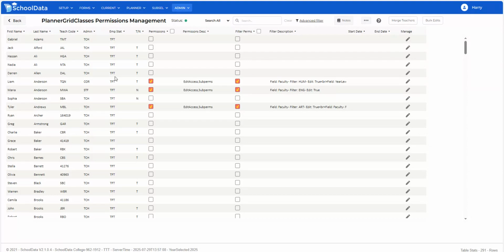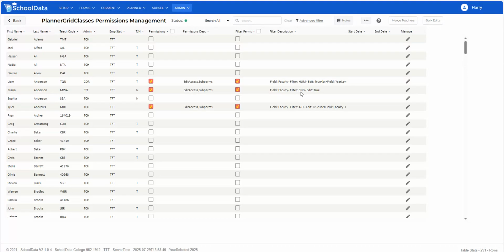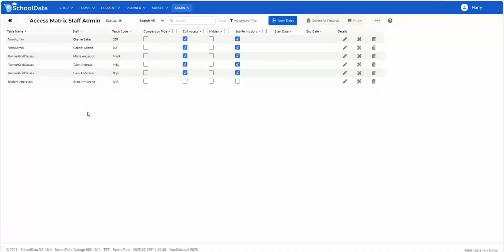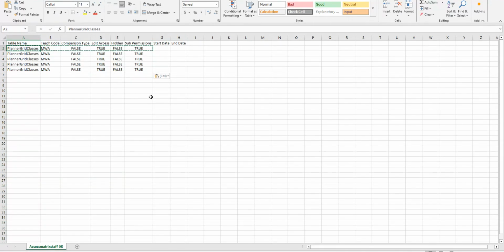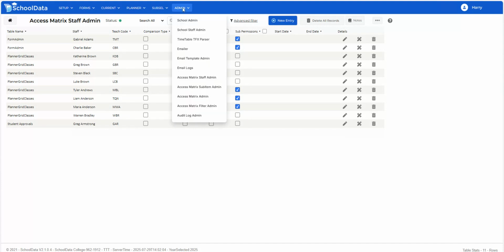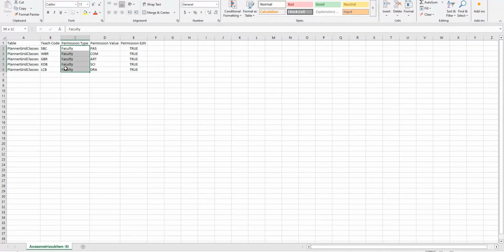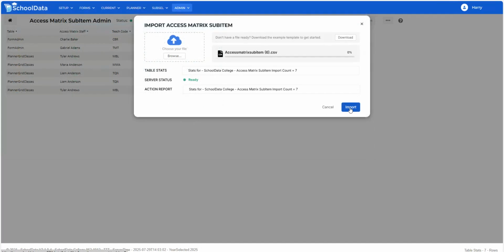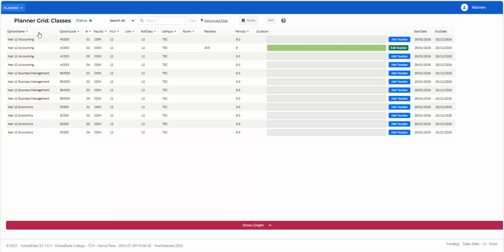Bulk Assign Permissions